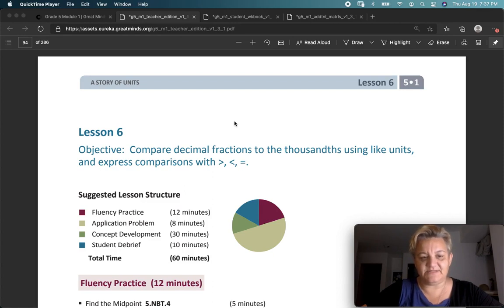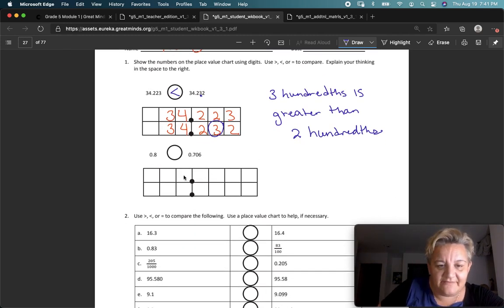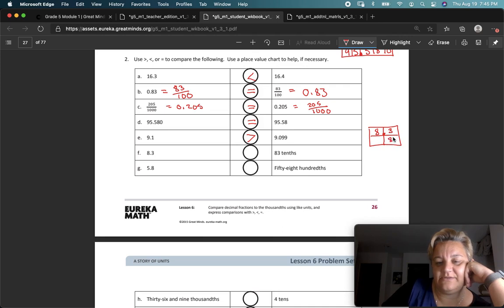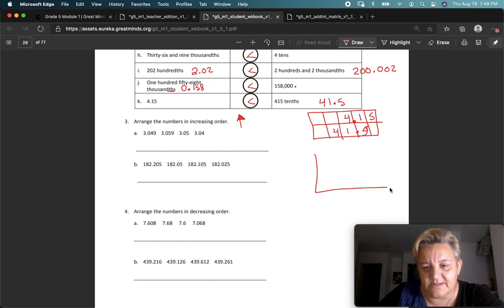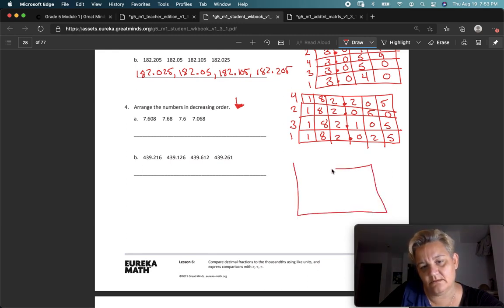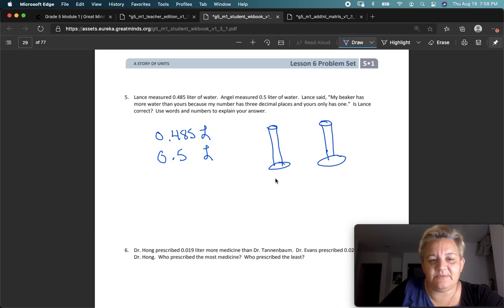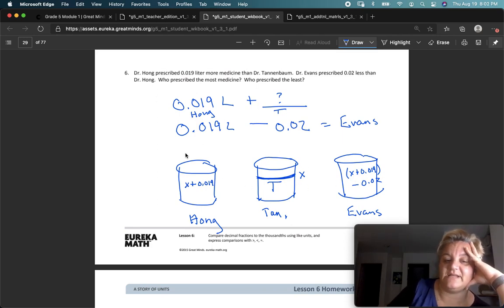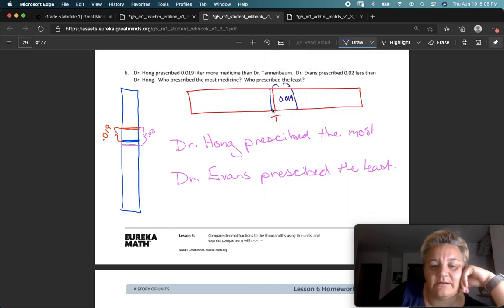Eureka Math Grade 5 Module 1 Lesson 6 Problem Set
Objective: Compare decimal fractions to the thousandths using like units,
and express comparisons with greater than, less than, or equal to.